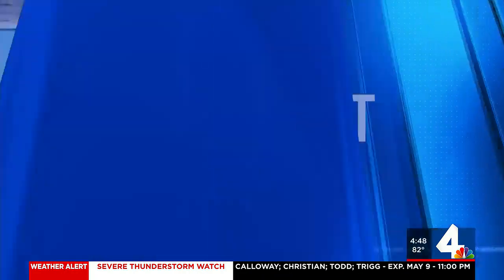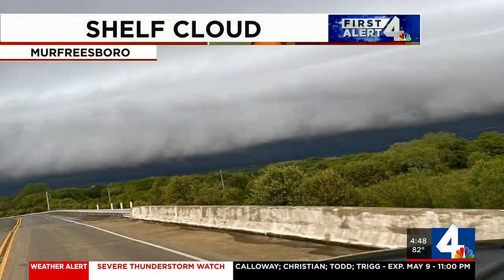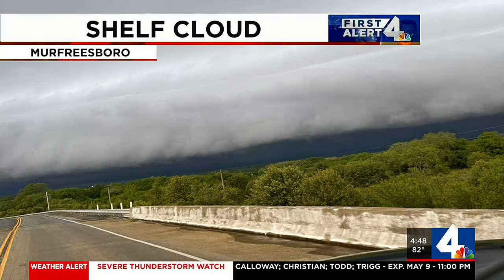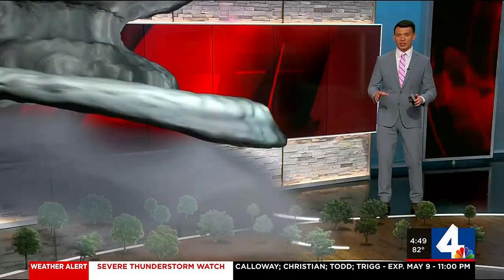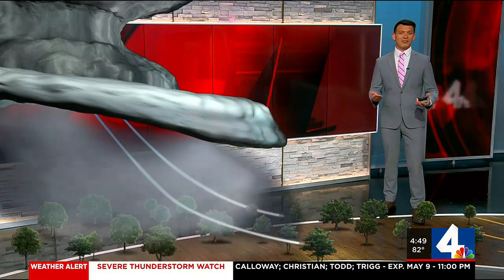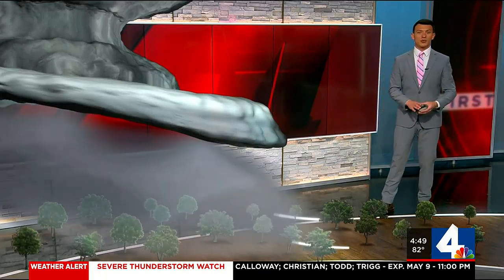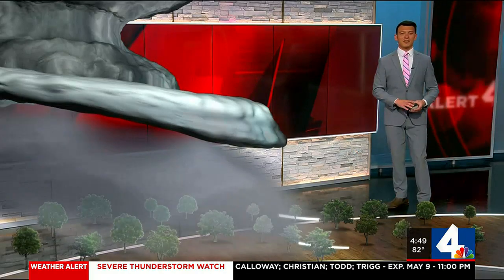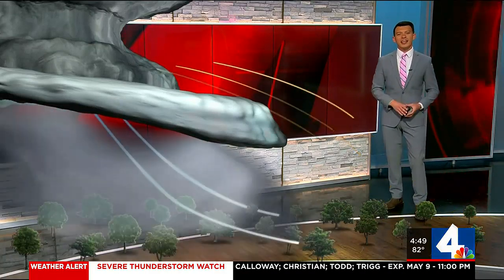What causes a shelf cloud?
Cruz Medina explains what a shelf cloud is and what causes it?